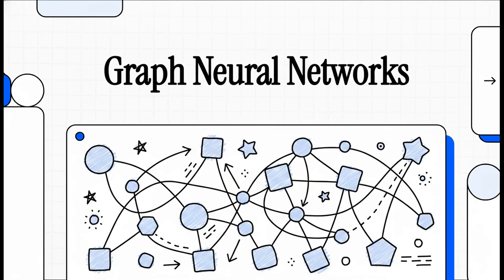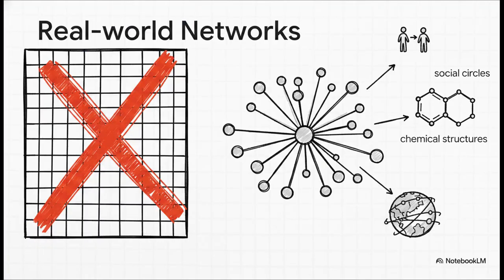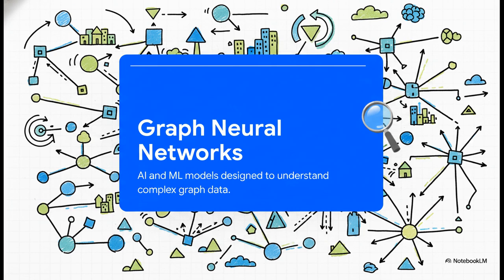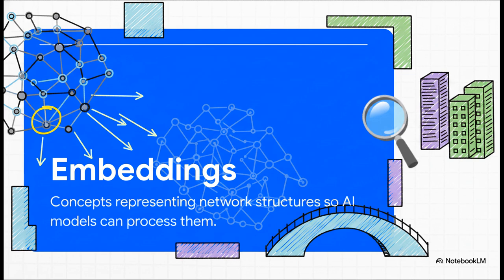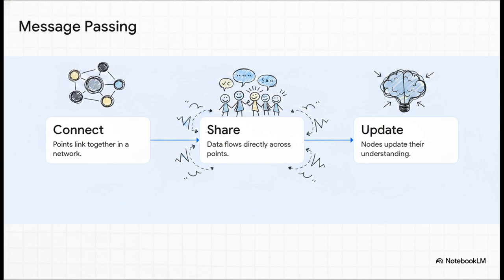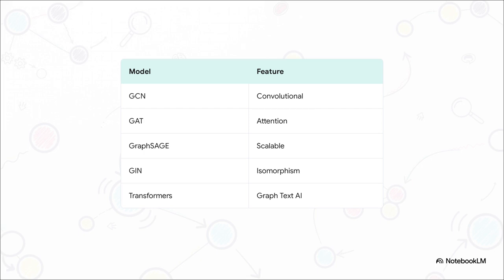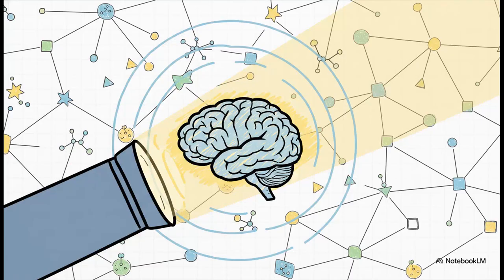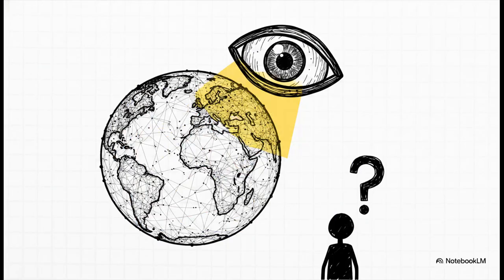Graph Neural Networks Explained: GNN Basics & Models | Tech Horizon with Anand Vemula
Master the fundamentals of Graph Neural Networks, including message passing and key architectures like GCN, GAT, and GraphSAGE, to analyze complex network data.